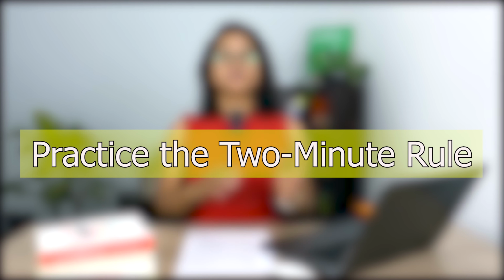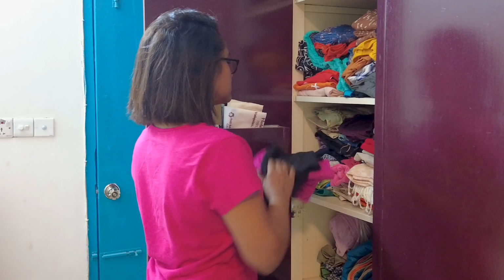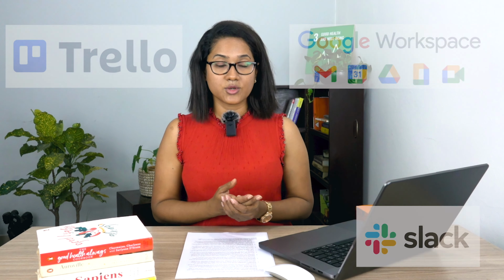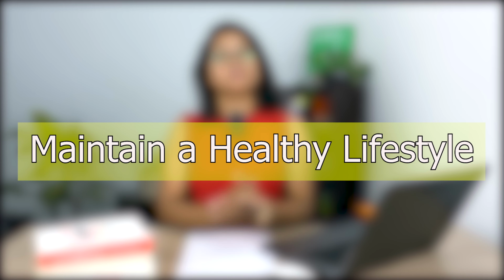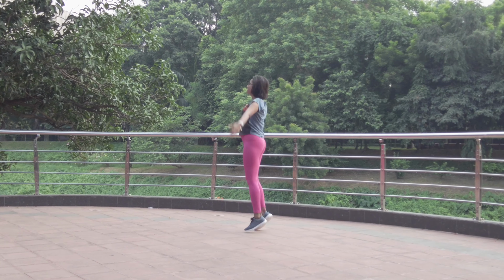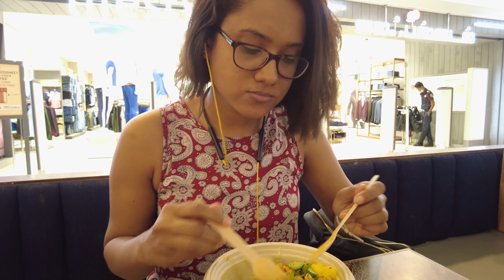Time Optimization | 10 Essential Productivity Tips You Need Now | Shammy Wadud | Productivity Hacks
🔊Productivity is defined as the ratio between output and input. Our measure of output is gross value added (GVA), and our measure of labour input is workers (employees and working proprietors). A commonly applicable example of productivity is the measure of output per worker or output per worker per hour. A manufacturing company can measure productivity by evaluating the number or value of the finished products produced by every worker within a given time. However, it varies from sector to sector and in this video, we share some productivity hacks to be more productive. We hope this will help you to be one.

🔊📌In today's fast-paced world, time is your most valuable asset. If you often feel like you're spinning your wheels without making real progress, it's time to streamline your habits and focus on what truly matters. Here are 10 essential productivity tips to help you maximize your time, eliminate distractions, and boost efficiency:

✅Prioritize Tasks with the Eisenhower Matrix: Sort tasks into four categories based on urgency and importance, ensuring you tackle critical tasks first.

✅Use the Pomodoro Technique: Break your work into focused intervals (e.g., 25 minutes), followed by short breaks. This method helps maintain concentration and prevent burnout.

✅Batch Similar Tasks Together: Group similar activities, like answering emails or making calls, to avoid constant task-switching and improve workflow.

✅Eliminate Distractions: Identify time-wasting distractions (like social media or unnecessary notifications) and remove them from your environment when you're working.

✅Set SMART Goals: Ensure your goals are Specific, Measurable, Achievable, Relevant, and Time-bound to stay on track and measure progress.

✅Leverage Technology: Use productivity tools like task management apps (e.g., Todoist, Trello) to organize tasks, set reminders, and track deadlines.

✅Learn to Delegate: Don’t try to do everything yourself. Delegate tasks that others can handle to free up time for more important responsibilities.

✅Use the 2-Minute Rule: If a task takes less than two minutes to complete, do it immediately. This prevents small tasks from piling up.

✅Review and Reflect: At the end of each day, review your accomplishments and plan for tomorrow. Regular reflection helps refine your process.

✅Take Care of Your Health: Ensure you're eating well, staying hydrated, and getting enough sleep. A healthy body supports a productive mind.

👨🏻‍💻 WHO AM I:
I work as Lead PR & Communications at GenLab, a youth organization. While working with the youth, I have developed specific skills and would like to share my knowledge with the rest of the world. I hope you will find benefits through my channel and work.